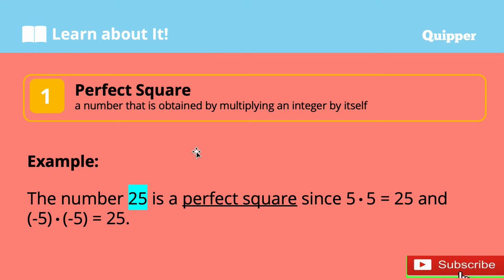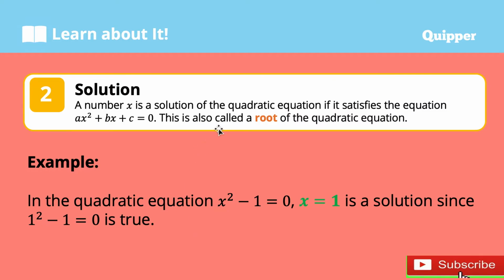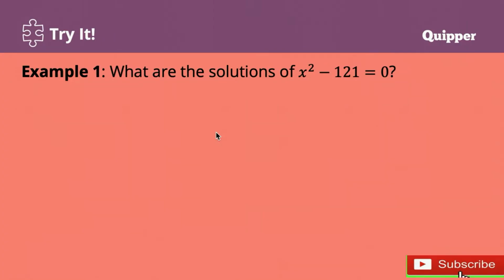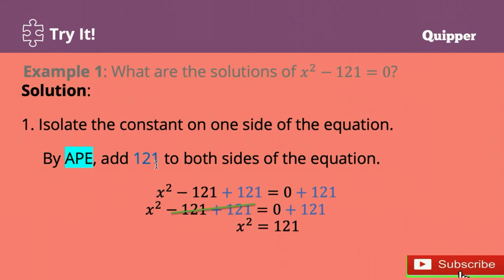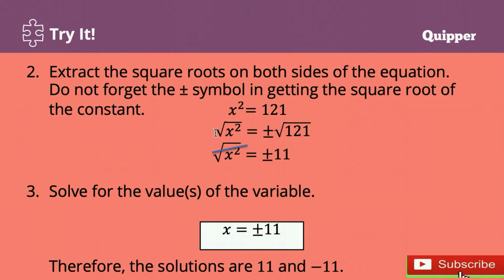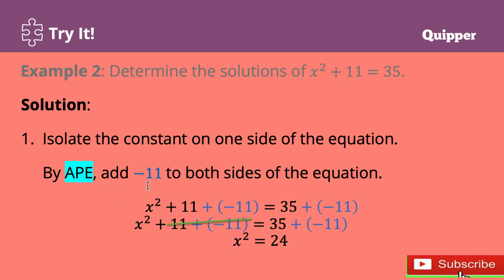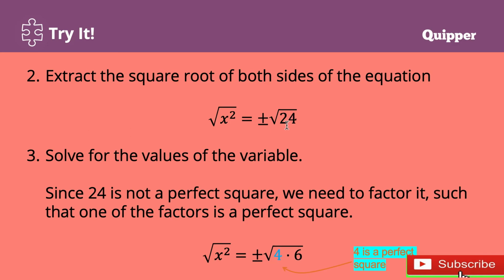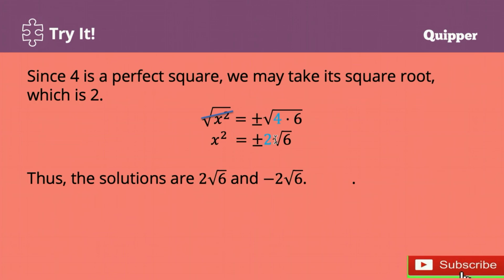SOLVING QUADRATIC EQUATIONS BY EXTRACTING ROOTS (GRADE-9 MATH)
This is all about solving Quadratic Equations by extracting roots. This is the second lesson in Math 9. Special thanks to QUIPPER PHILIPPINES for the PPT that I am using in this video.